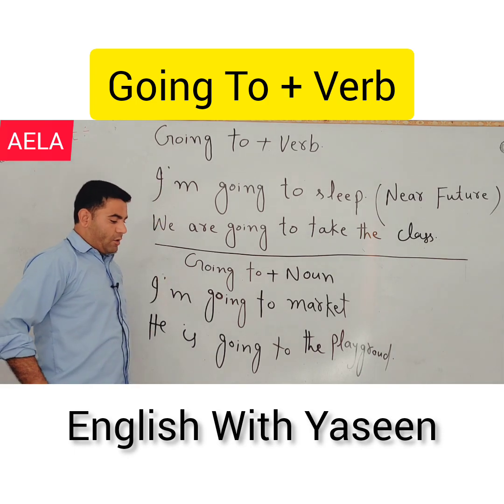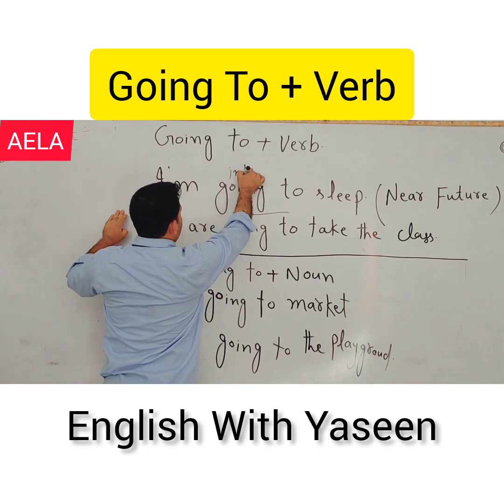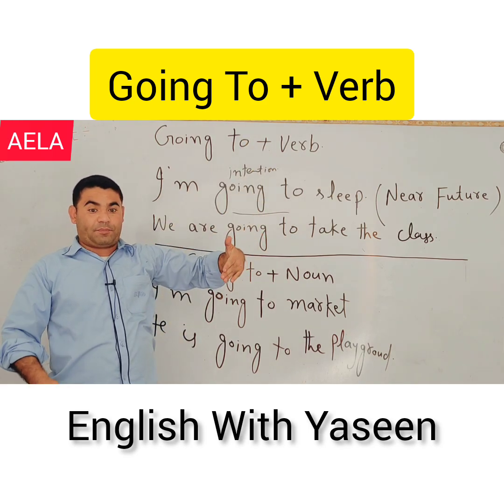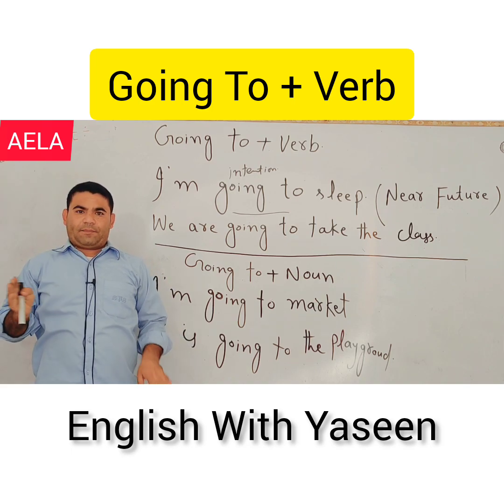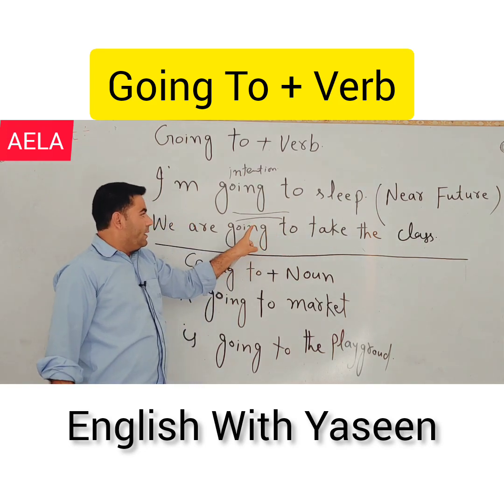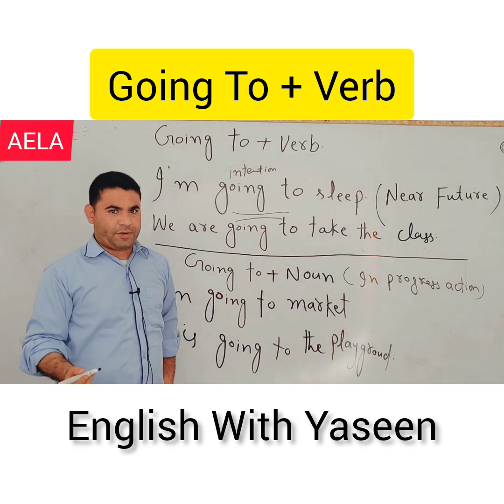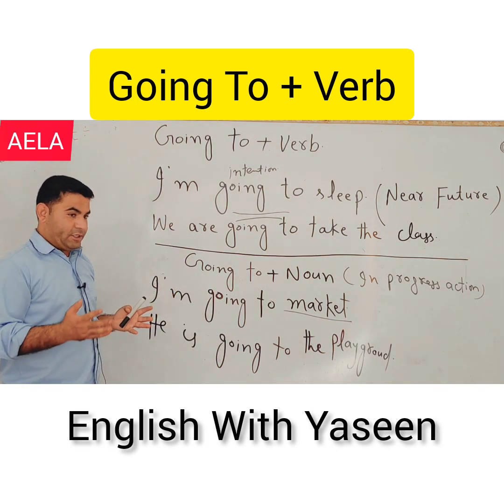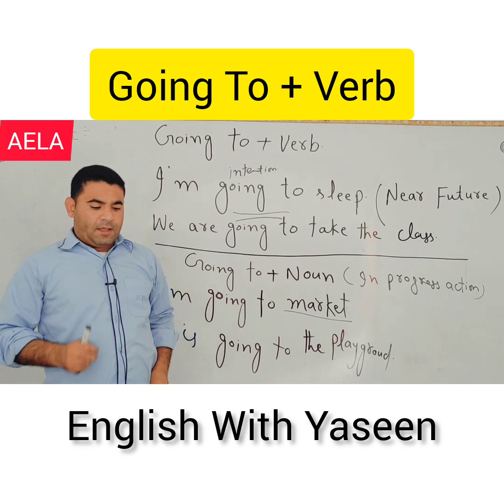Going To+ Verb(Master Your Tenses)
In this video, join us as we explore the exciting world of "Going to + Verb" in English grammar. Whether you're an ESL learner looking to enhance your language skills or a language enthusiast seeking a deeper understanding of English grammar, this video is the perfect resource for you.

We'll delve into the concept of "going to" as a future tense construction, discussing its formation and usage. Through clear explanations and engaging examples, we'll demonstrate how "going to" is used to express future plans, intentions, predictions, and more. You'll learn how to correctly structure sentences using "going to + verb" and gain confidence in applying this grammar structure in your own conversations.

Additionally, we'll explore common mistakes and pitfalls to avoid when using "going to" in English. With helpful tips and strategies, you'll develop a solid grasp of this grammar concept and improve your overall communication skills.

Whether you're a beginner or an advanced learner, this video is designed to cater to various language proficiency levels. Join us on this educational journey as we unravel the intricacies of "going to + verb" and unlock new possibilities in your English language journey.

Get ready to take your English skills to new heights with our comprehensive guide to "Going to + Verb"!